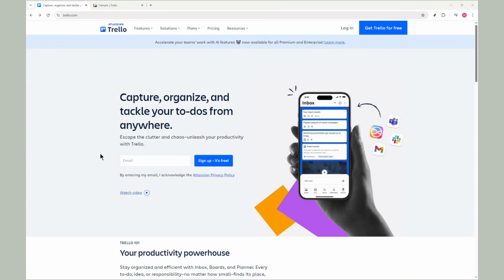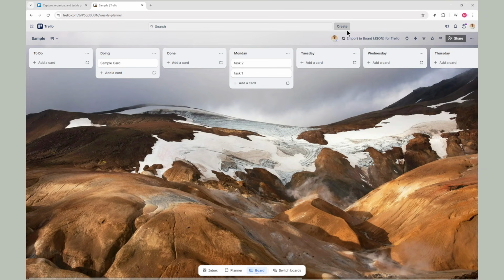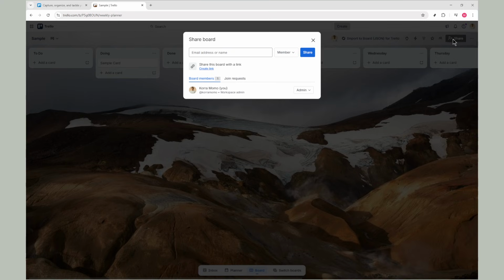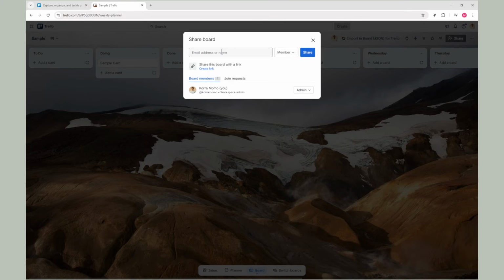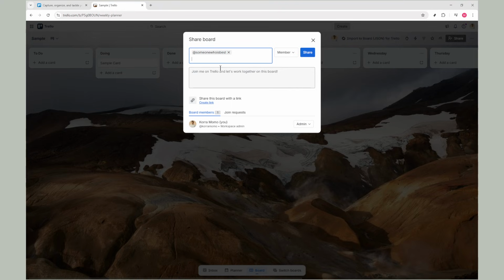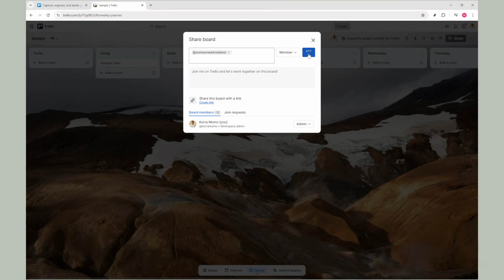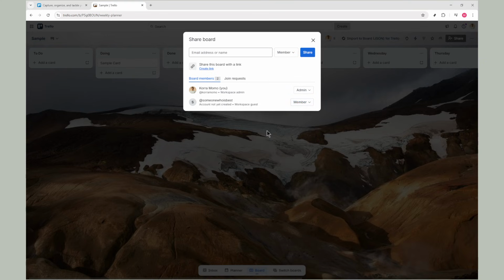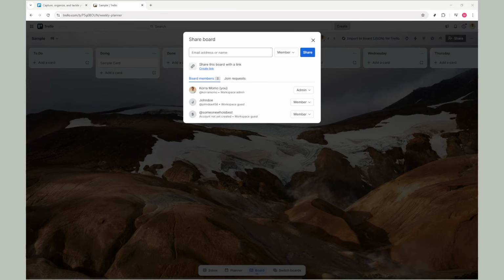Trello: How to Set Up Guest Accounts With Limited Permissions for Client Access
Need to give a client access to a Trello board without opening up more than necessary? This tutorial shows how to invite clients to a board and set limited board-level access using the Share settings and member option.

✅ How to invite a client to a Trello board by email
✅ How to use the Share button to manage board access
✅ How to set the invite dropdown to only member for limited permissions
✅ How to add multiple clients the same way for consistent access settings
✅ How to double-check board invites and permissions after sending

How are you currently managing client access in Trello boards?

Trello guest access tutorial, how to add client to Trello board, Trello limited permissions for clients, how to invite someone to Trello board, Trello board sharing settings, Trello member access only, manage client access in Trello, Trello collaboration for clients, Trello board permissions 2026, how to share Trello board safely, Trello client board access setup